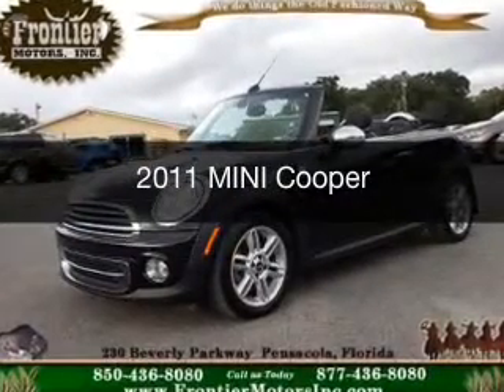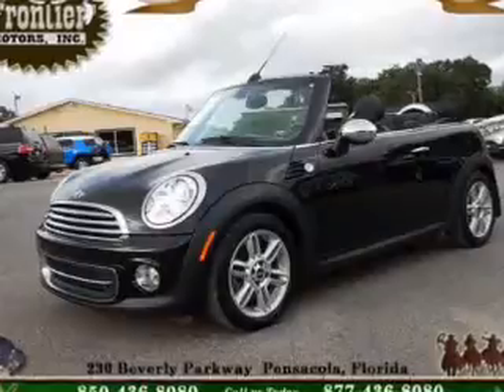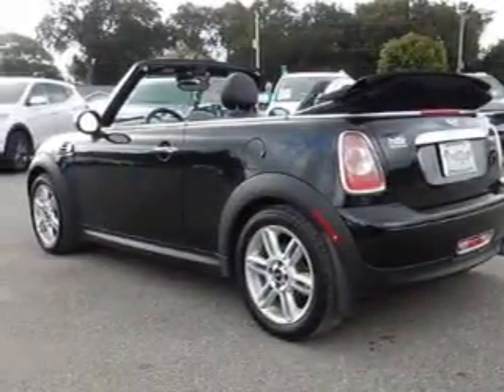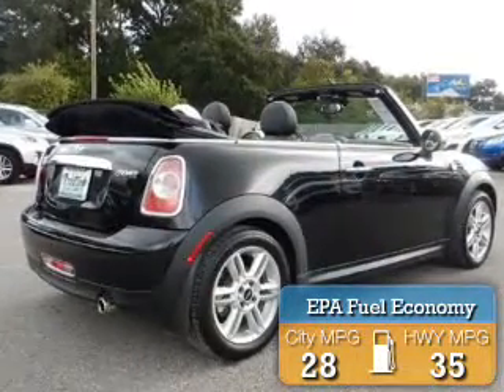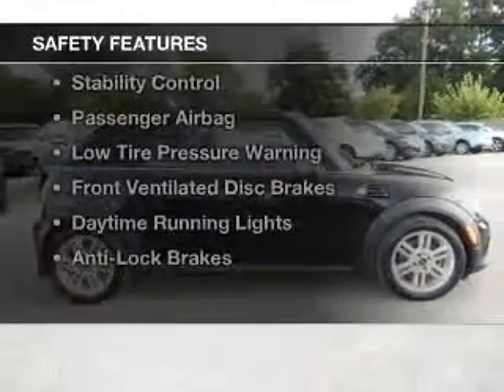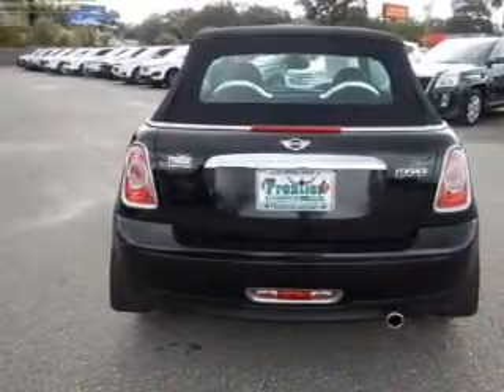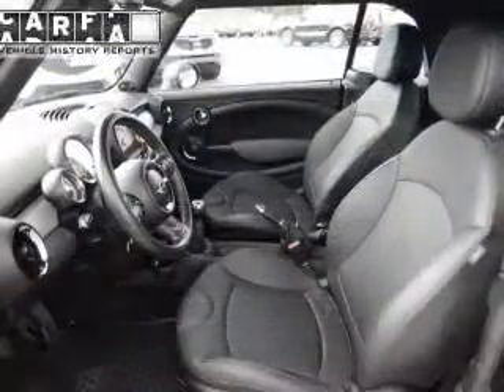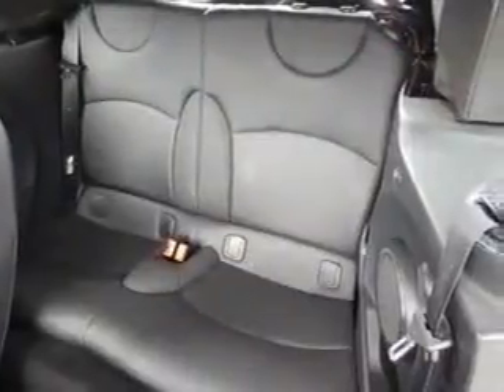2011 MINI Cooper - Pensacola FL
Year: 2011
Make: MINI
Model: Cooper
Trim:
Engine: 1.6 liter inline 4 cylinder 16 valve
Transmission: 6-Speed Manual
Color: Midnight Black Metallic
Mileage: 39173
Address:
230 Beverly Parkway